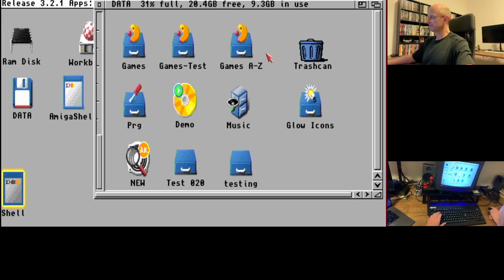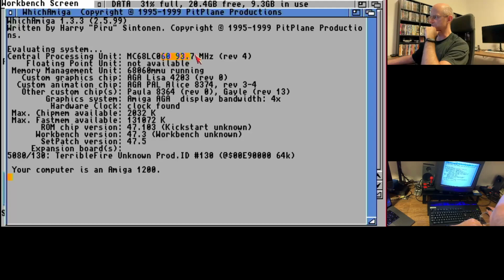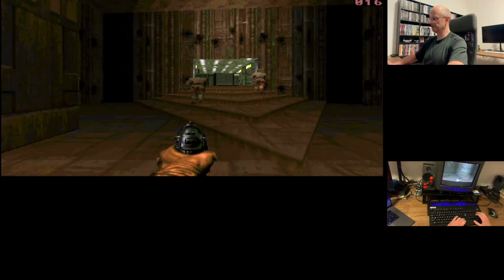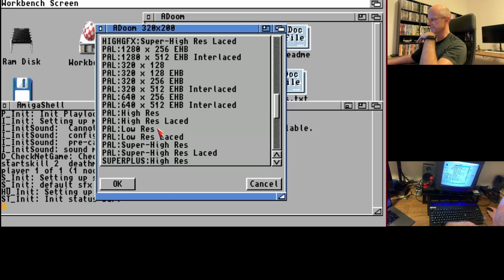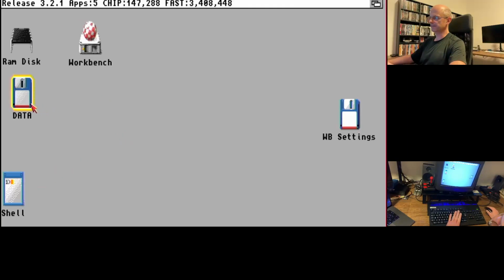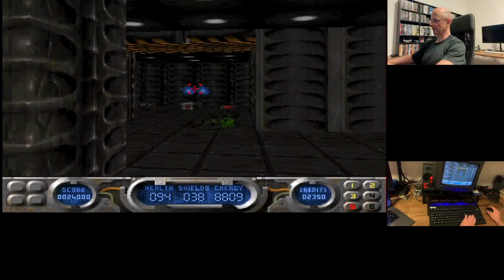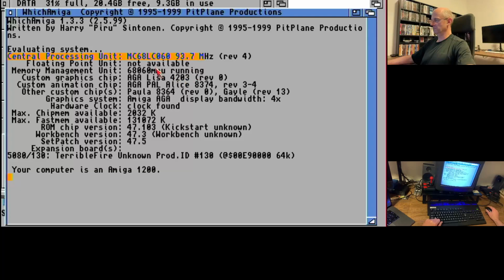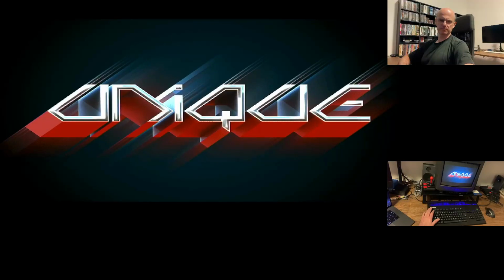Overclocking 68060LC on Amiga 1200 with TF1260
We will overclock the cheap 060LC to 94Mhz and compare games like Doom or Breathless between 50 and 94Mhz.